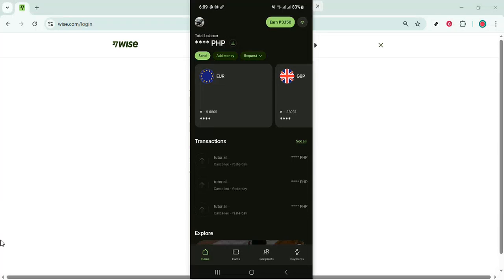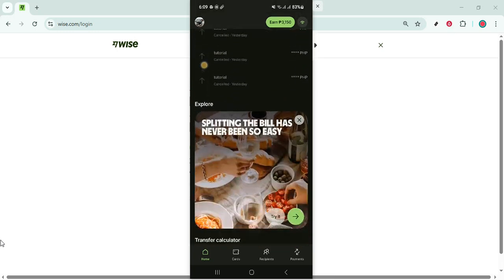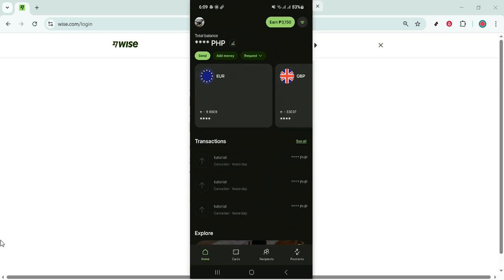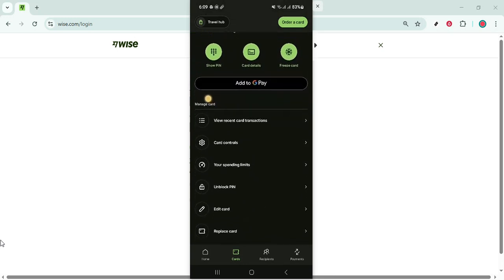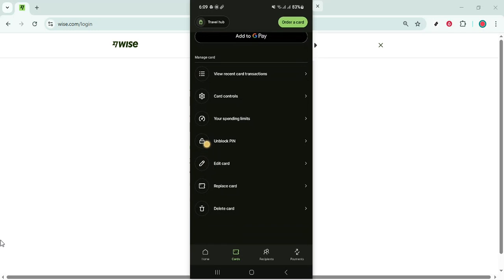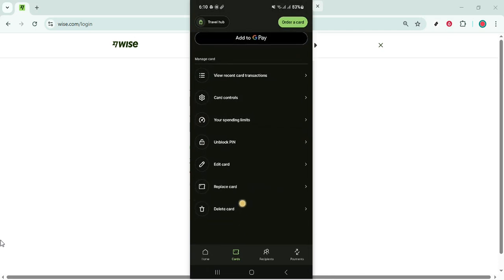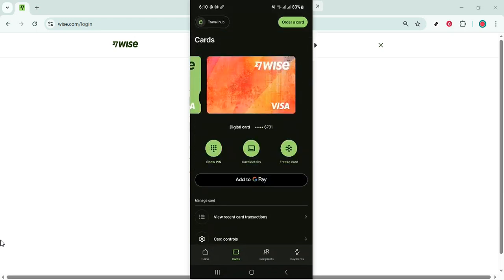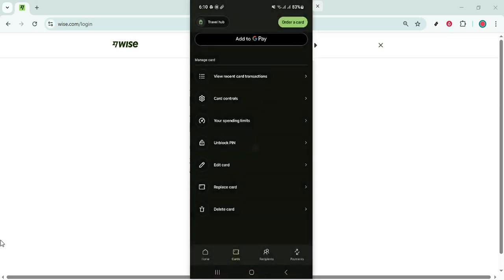How To Remove Card From Wise (2026) (Complete Guide)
How To Remove Card From Wise (2026) (Complete Guide) Want to remove a card from Wise? In this beginner-friendly Wise tutorial, we show you step-by-step how to delete your payment card from the Wise app safely. Learn how to manage cards on Wise, remove debit or credit cards, and update your payment methods easily. Follow this complete guide to remove a card from Wise and manage your account settings efficiently in 2026.